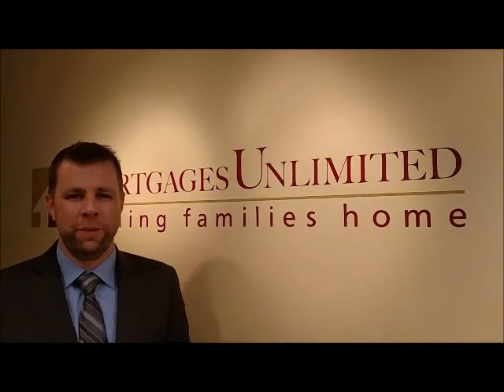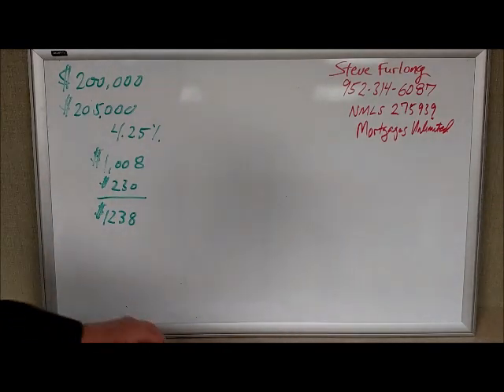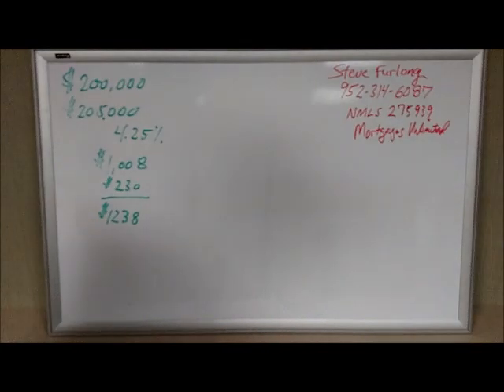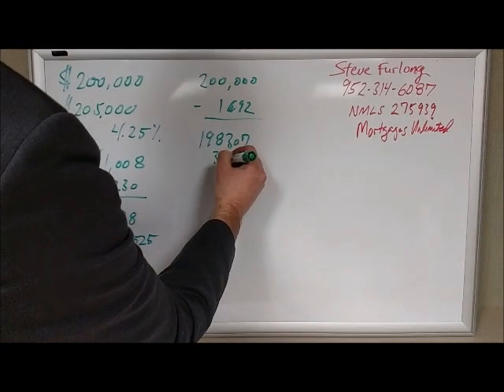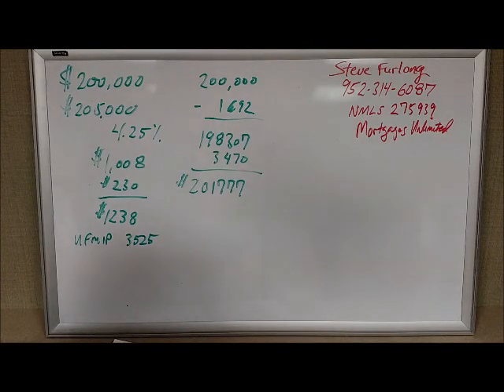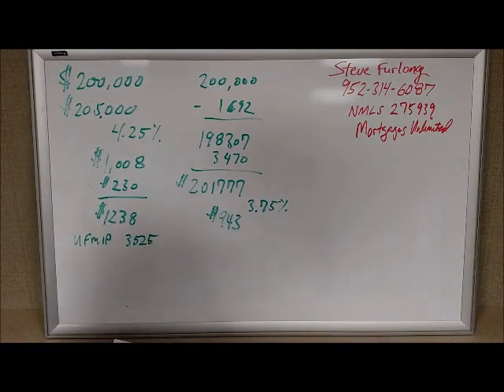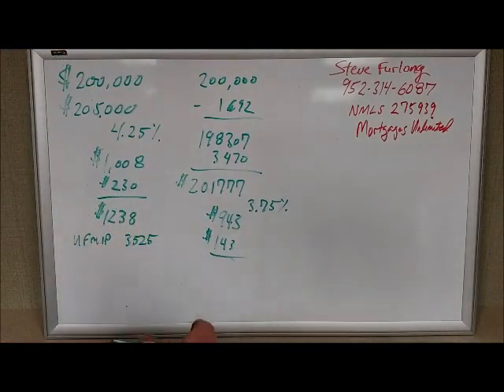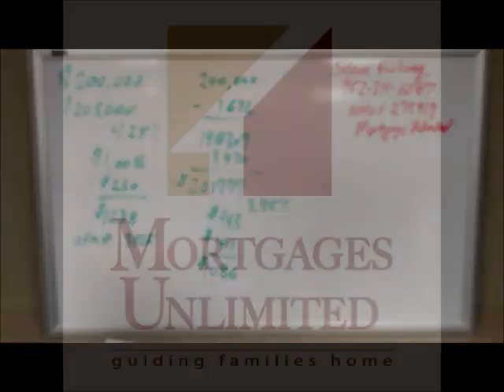FHA Streamline Refinance Program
The mortgage to be refinanced must already be FHA insured.
The mortgage to be refinanced should be current (not delinquent).
The refinance results in a lowering of the borrower's monthly principal and interest payments, or, under certain circumstances, the conversion of an adjustable rate mortgage (ARM) to a fixed rate mortgage.
No cash may be taken out on mortgages refinanced using the streamline refinance process.